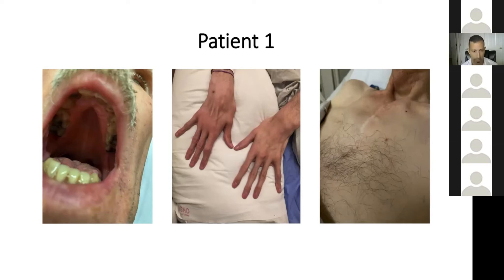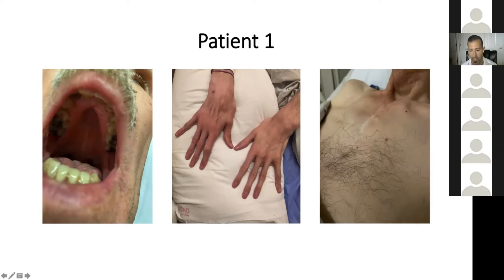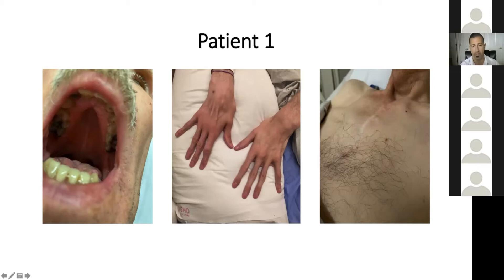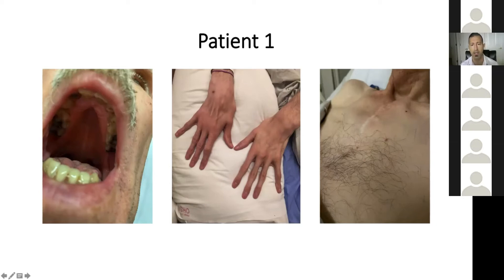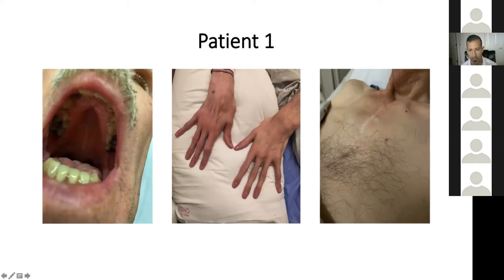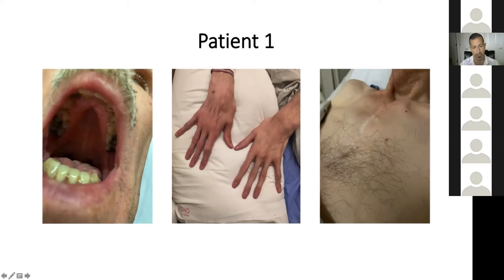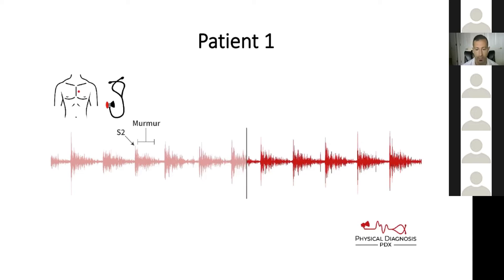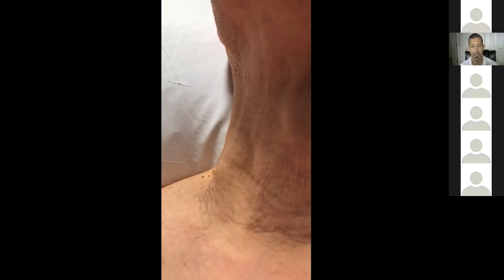What is the Diagnosis? Case 1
Can you synthesize the clues in this case to make a diagnosis? Do you have the skills at the bedside to gather these clues? Link to the full talk